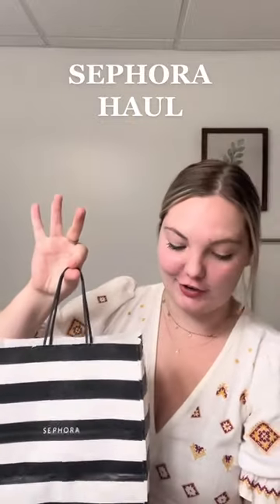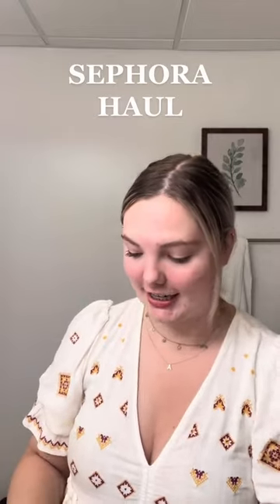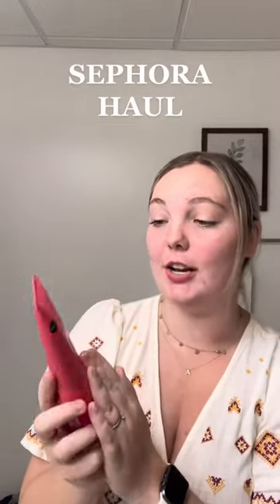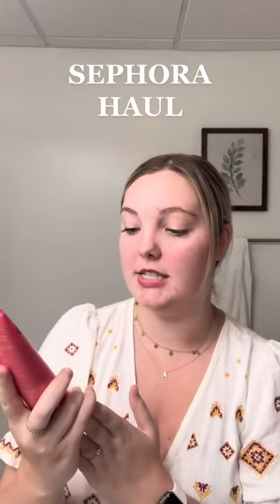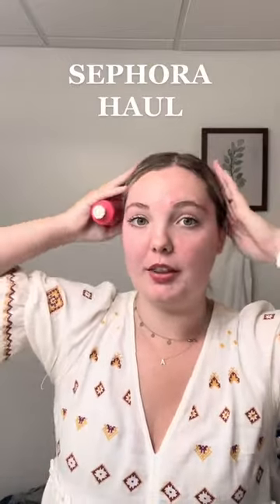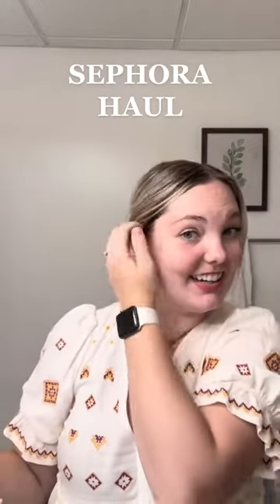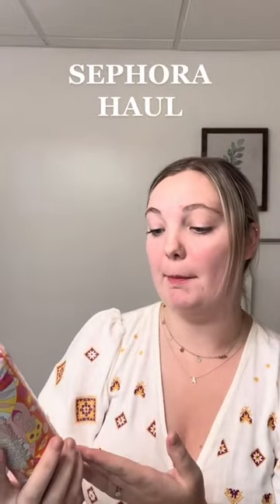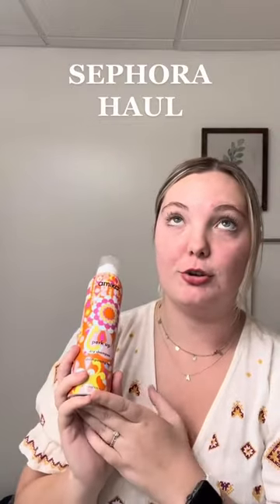SEPHORA FINDS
Hi Friends, I hope you enjoy my channel

LINKS:
THINGS IN THIS VIDEO: